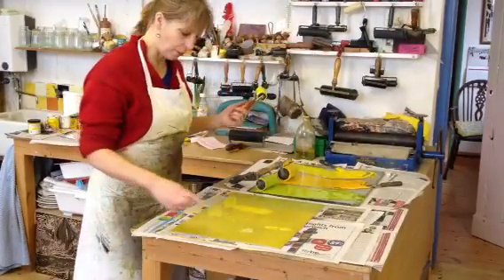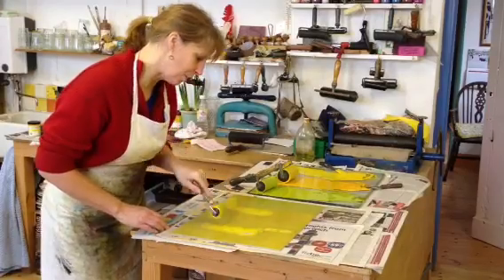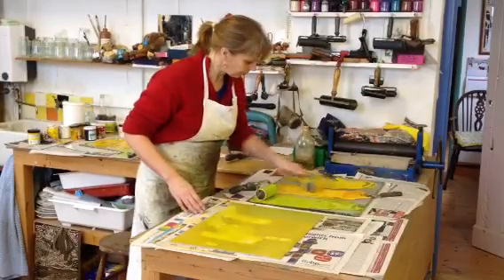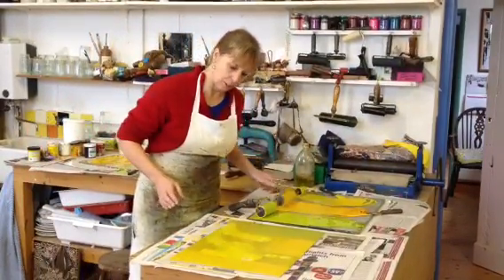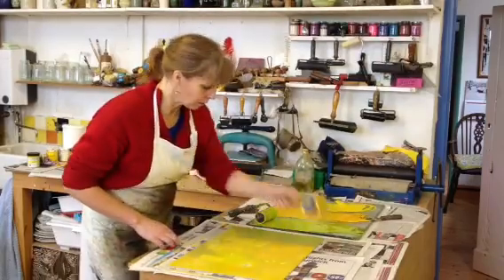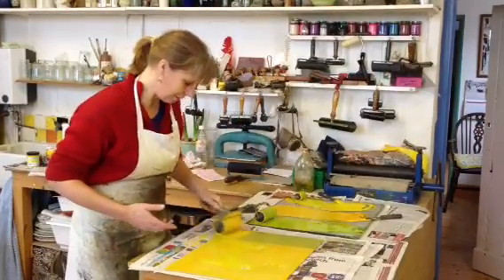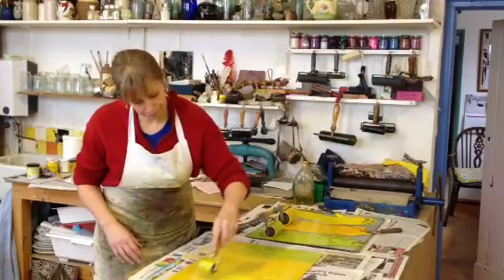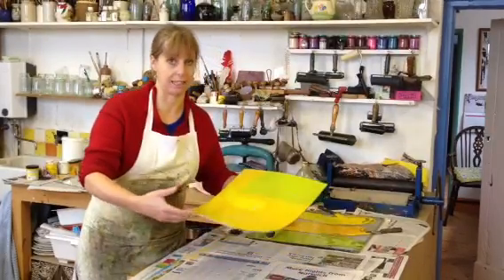Part 1. Stage1 of reduction Lino printing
This shows adding the first layer of colours on my latest linocut.